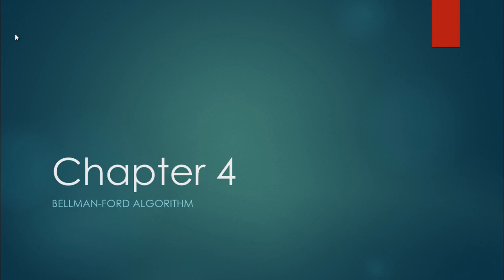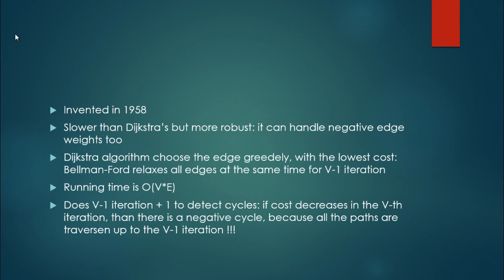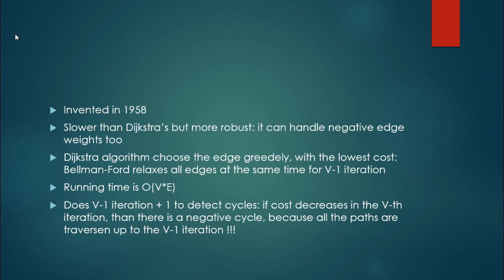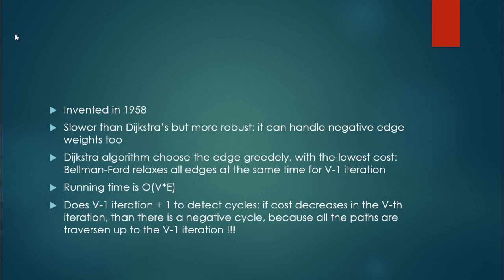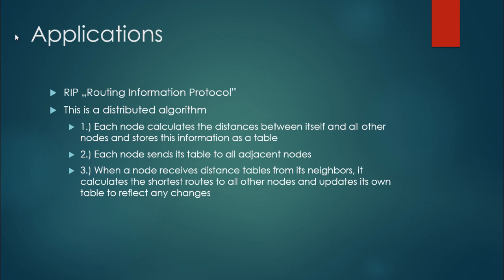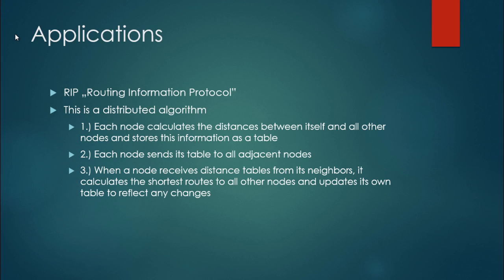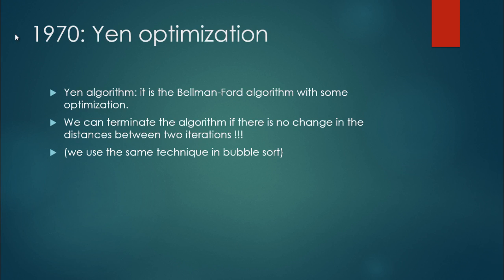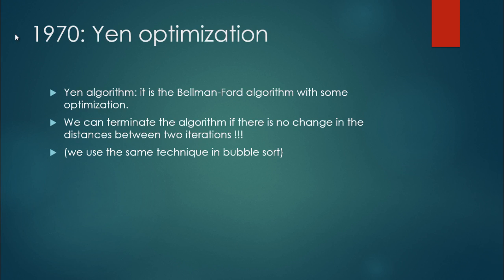003 Bellman Ford algorithm introduction